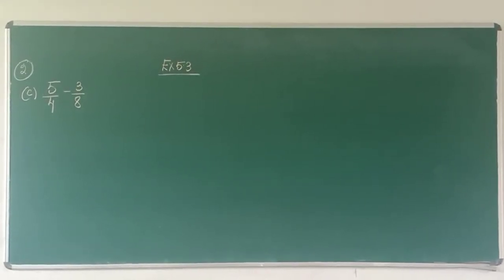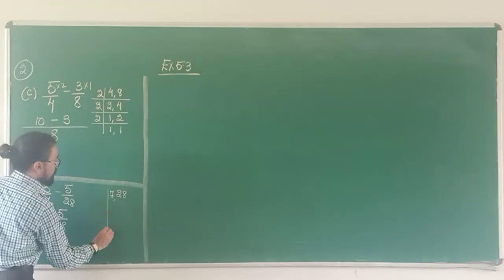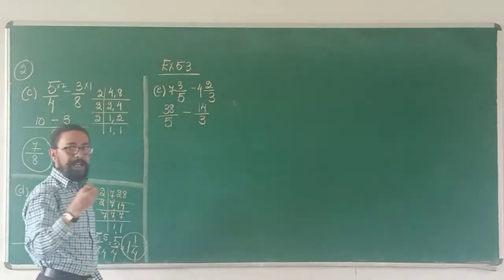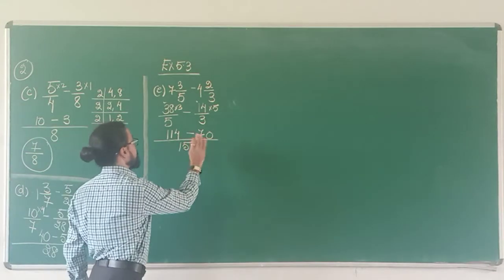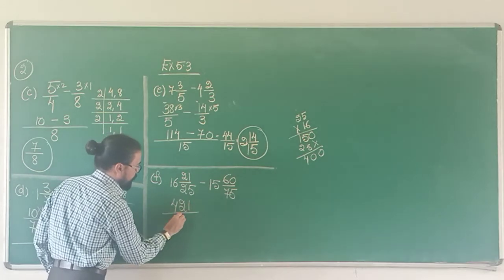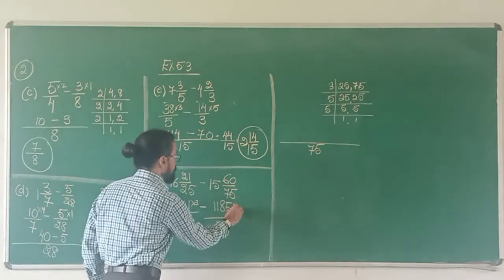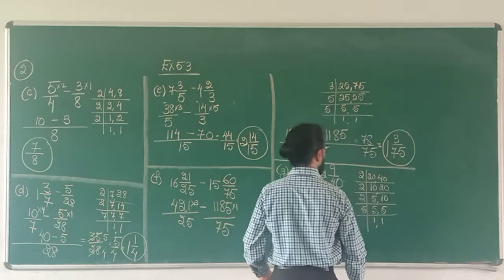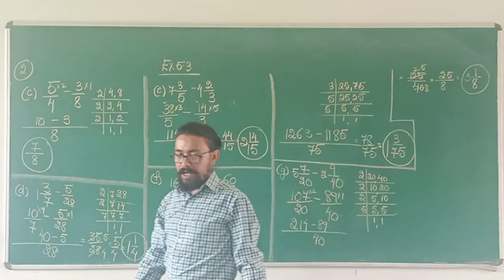Exercise 5.3 Sum No. 2 Part (c) (d) (e) (f) (g) & (h)